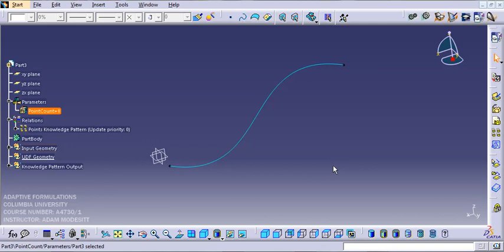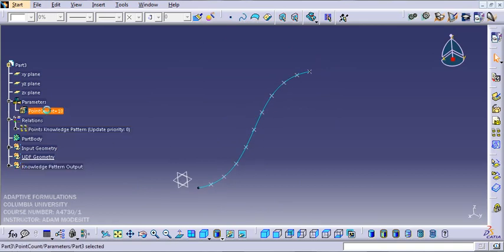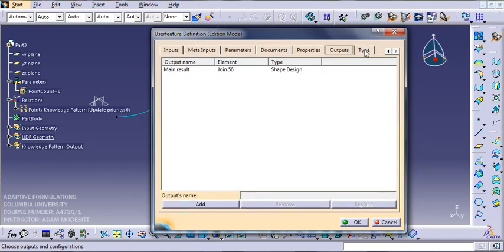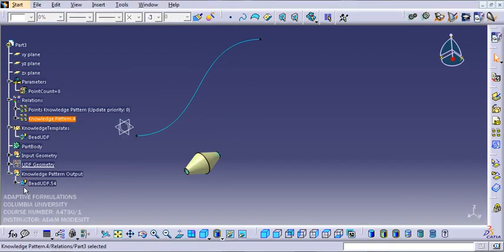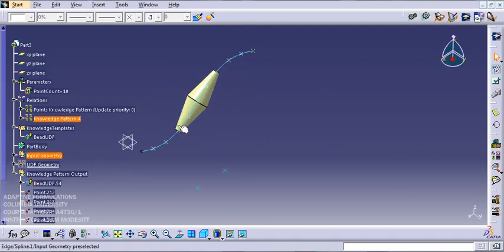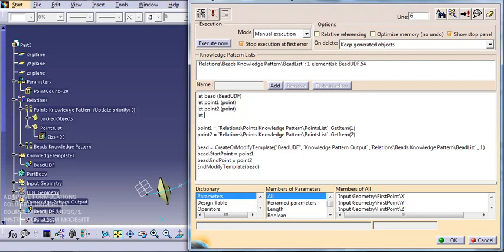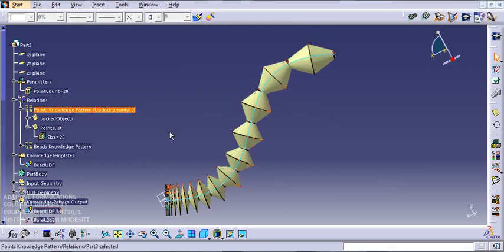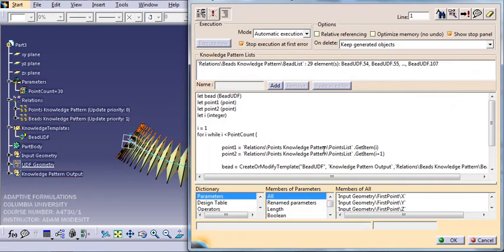Tutorial 13 - Using a Knowledge Pattern to instantiate UDFs onto points.mp4